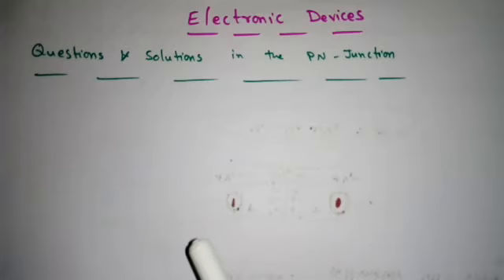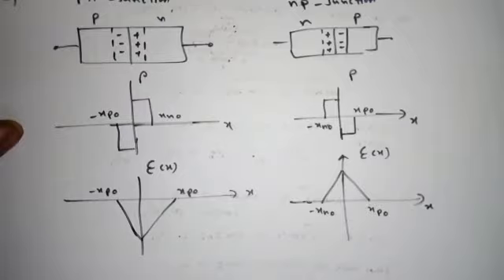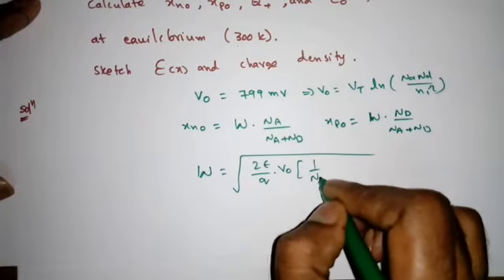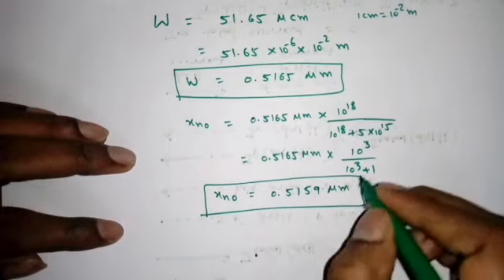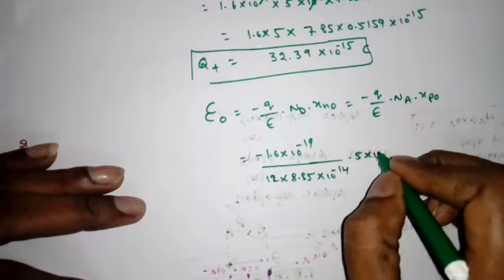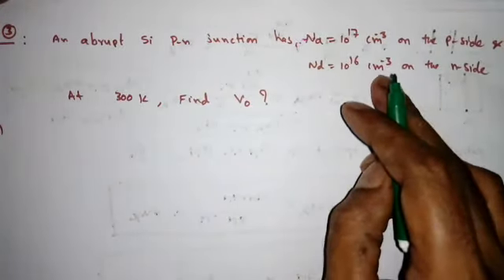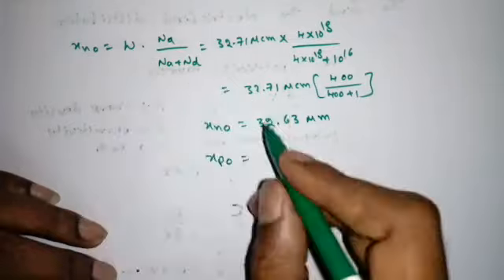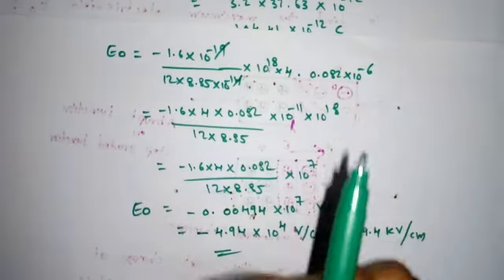Electronic Devices Lecture-32: Questions and Solutions on the PN-Junction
In this lecture, i solved few problems based on the pn- junction under equilibrium condition.